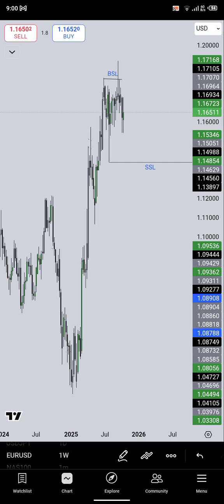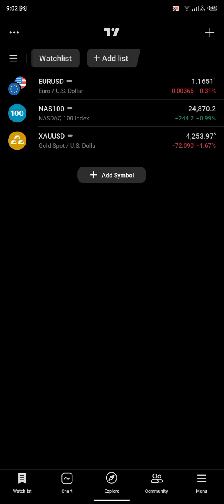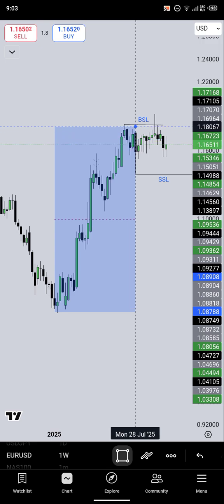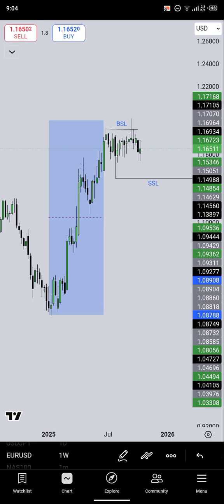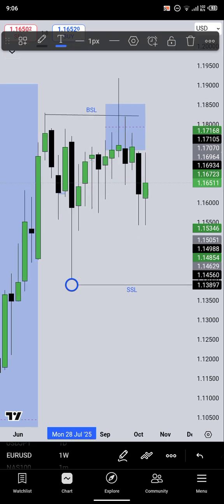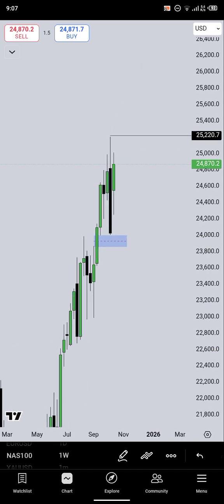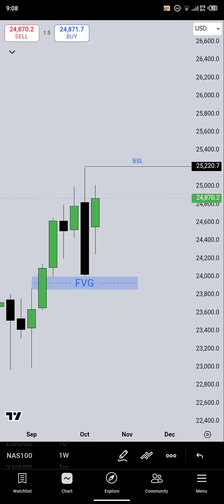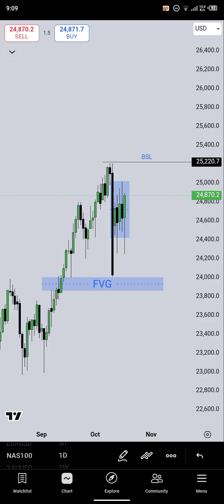Technical Analysis $EURUSD & $NQ || Bias.